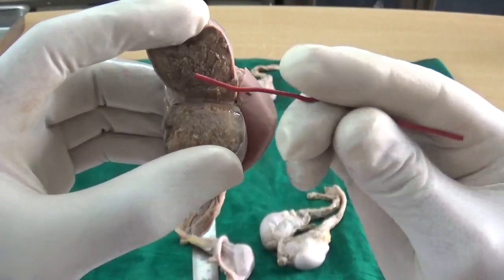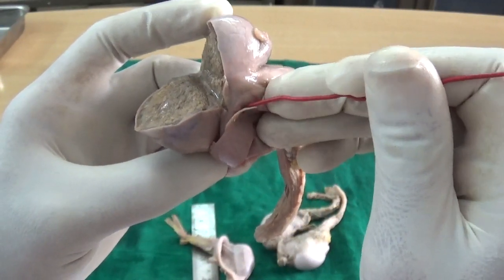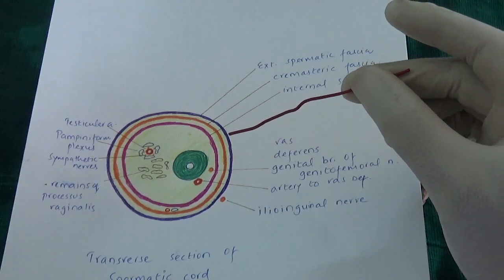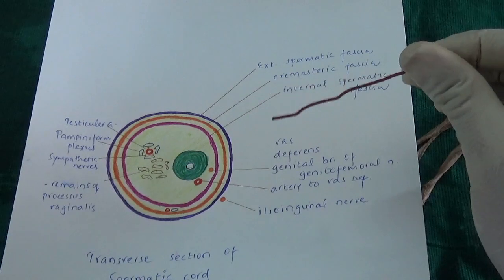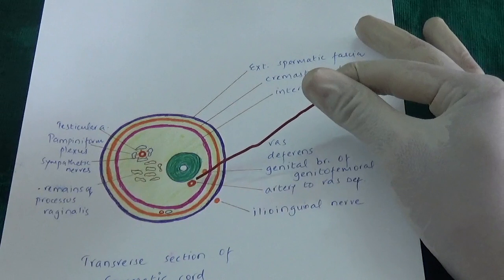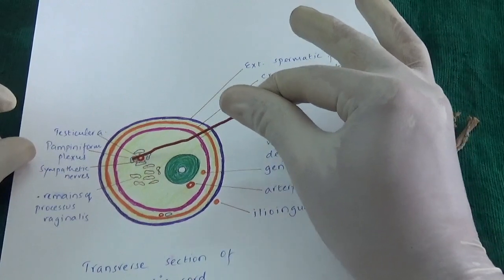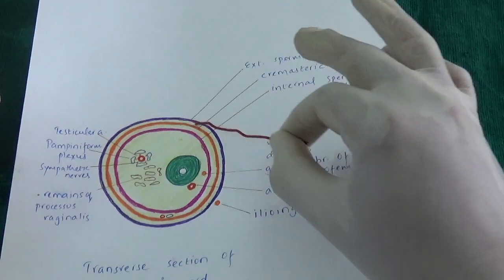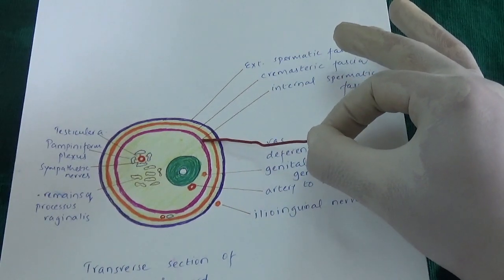Anatomy Tutorial testis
Production: Department of Anatomy, Pandeet Deendayal Upadhyay Government Medical College, Rajkot
Subject: Human Aantomy
Language: Indian english
Topic: Gross anatomy of Testis
Type of video: Educational video for Medical, Dental, Physiotherapy, Pharmacy and all paramedics. Basic science student can also learn from the video.
Detail: The video includes Layers of testis, external features of testis, Anatomical position of testis and contents of spermatic cord.